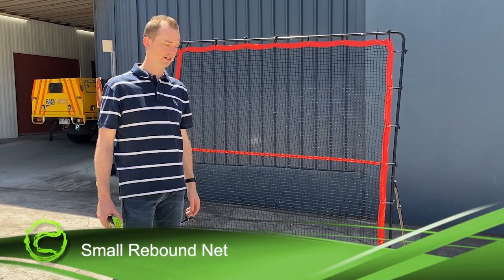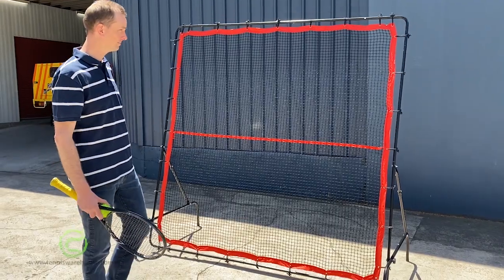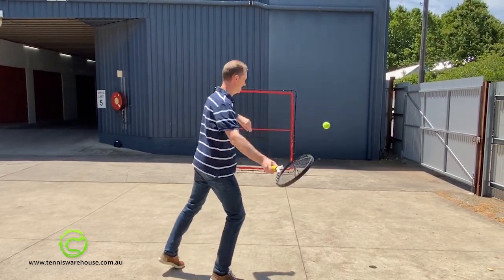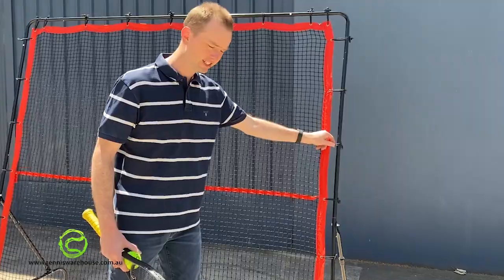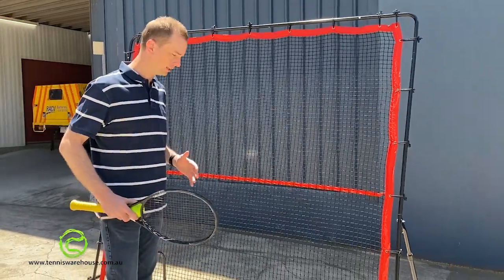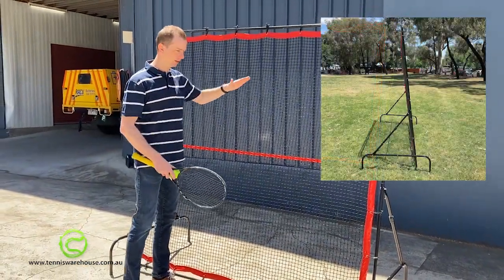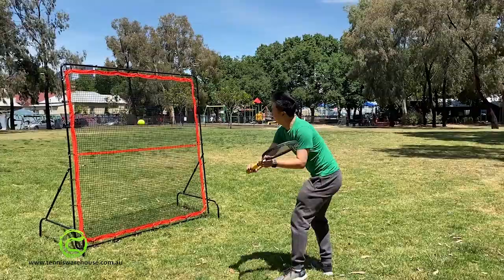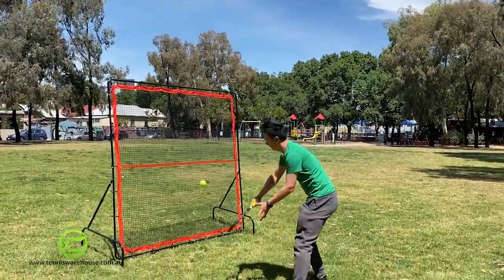Tennis Rebound Net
Perfect for your backyard. Don't have a wall at home to hit against? No problem, try the Rebound Tennis Net. Easy to erect and built to withstand any weather, the Rebound Tennis Net is your perfect hitting partner.

This product is suitable for all ages allowing for gentle hitting or aggressive tennis. The harder you hit it, the faster the return comes back.

Made from powder coated metal tubing with a nylon woven rebound net.